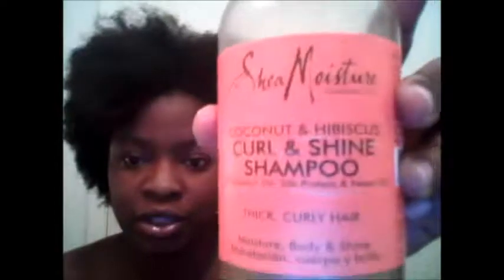It's Official!! 15mnths Length Check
I DID PICTURES B4..FOR THOSE OF US THAT LIKE A LIVE VIEWING LIKE MYSELF...DECIDED TO COME ON HERE QUICK AND SHOW MY GROWTH PROGRESS...TRIMS/CUTS/NEGLEGENCE ALONG THE WAY BUT I LOVE HER!!! LOL ps. kinda outta sync oops